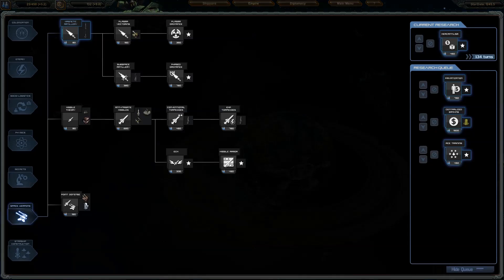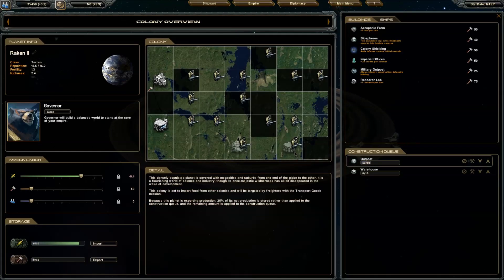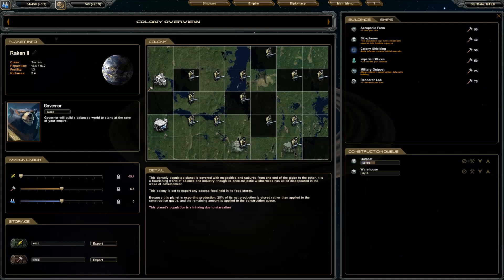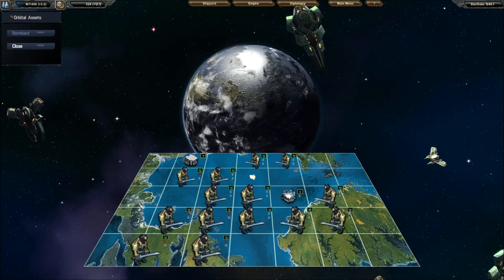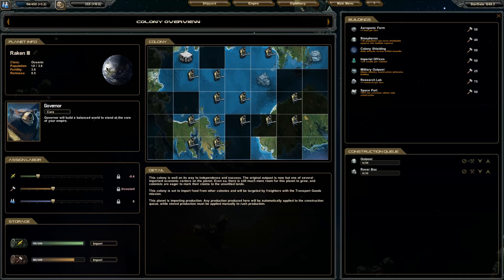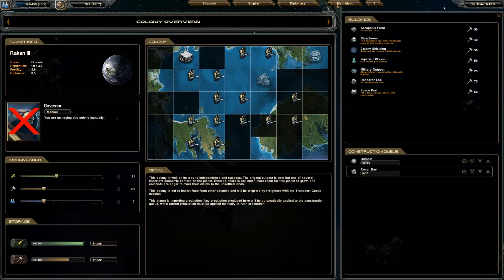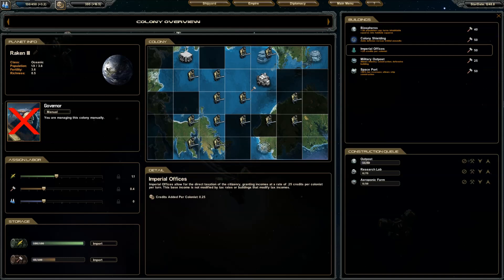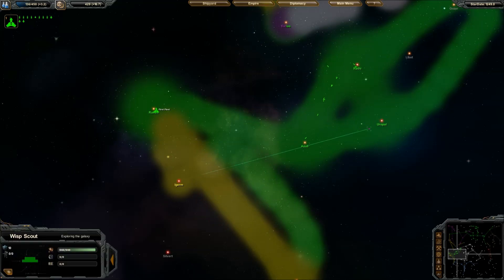Lets Play; Star Drive Beta - 1.6 - Episode 10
Hey guys this is the newest of Stardrive and is also the latest update of it also and we'll be following this game through many many more important updates, so, please do comment, rate, and subscribe for more, make sure you hit that like button, and mostly enjoy.